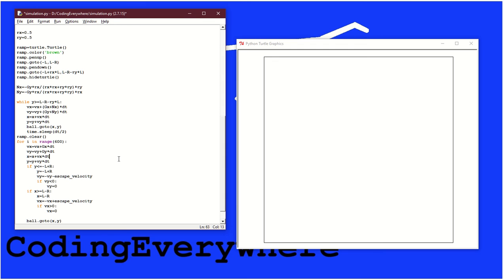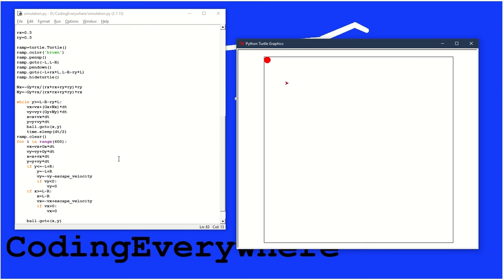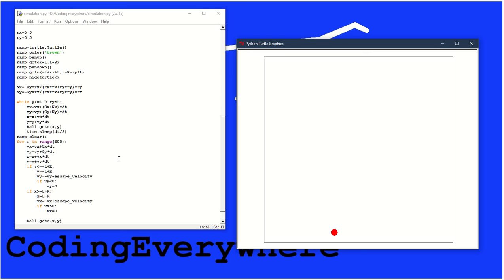How to write simulation code in Python 008